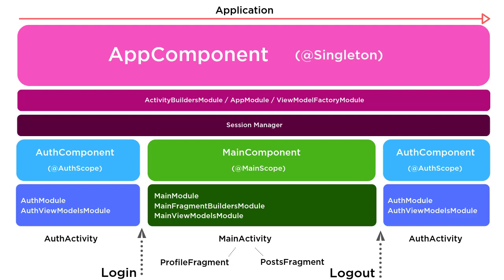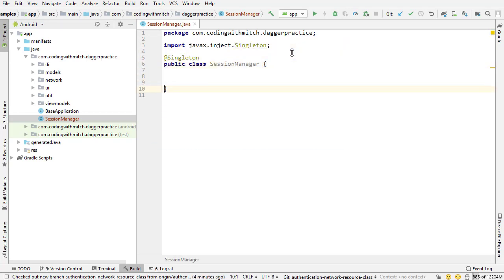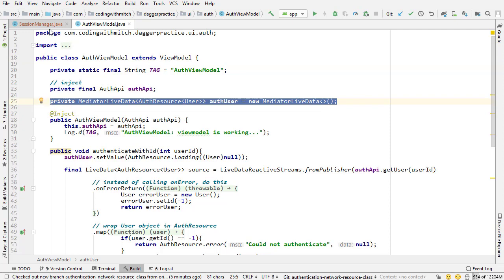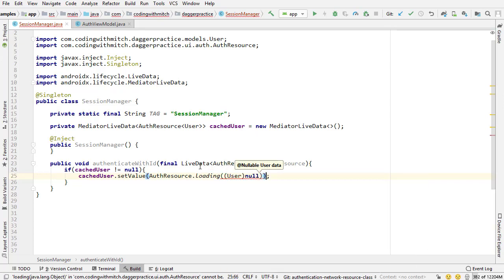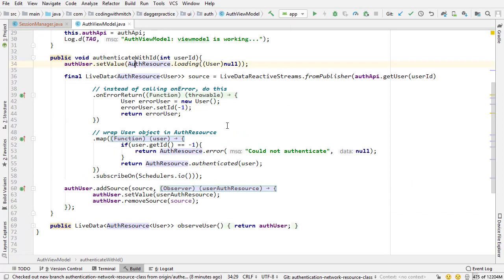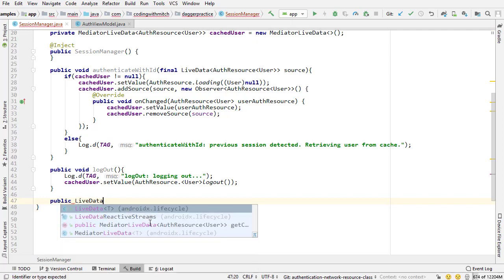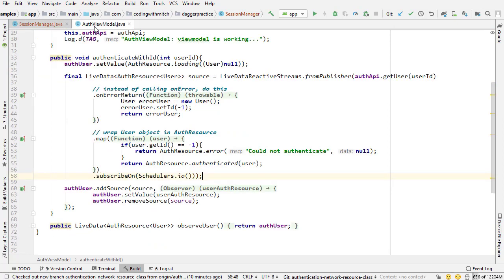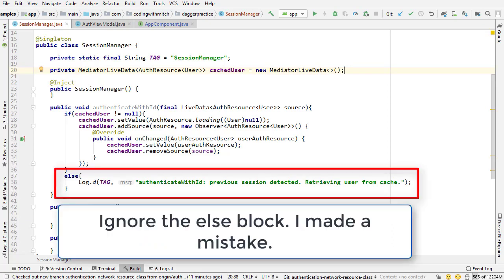Managing Authentication with Dagger (part 1/3)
In this video I'm going to build a class for managing the authentication state of a user. It will exist within the AppComponent so it can be injected into anywhere in the application as a dependency.

What will this achieve?
That way you can easily determine if a user is authenticated or not, no matter what screen is currently in view.